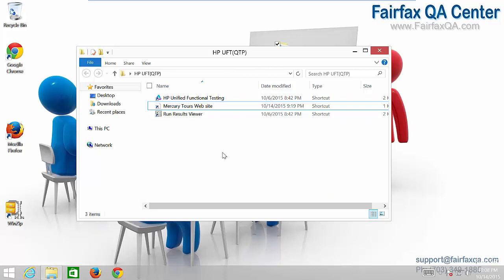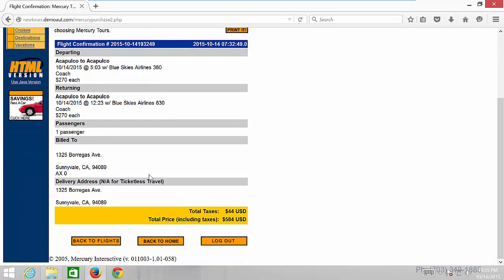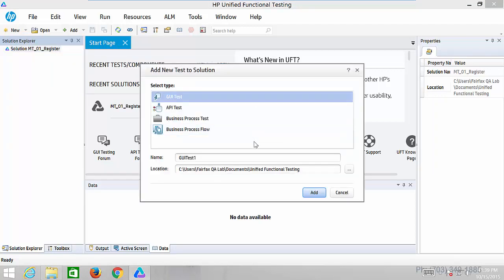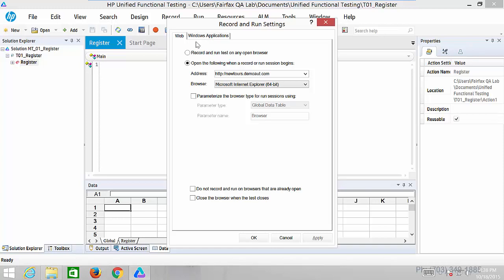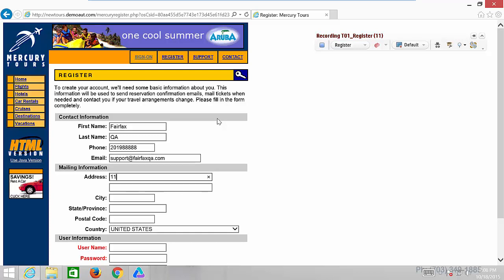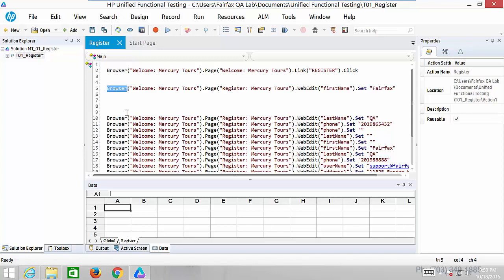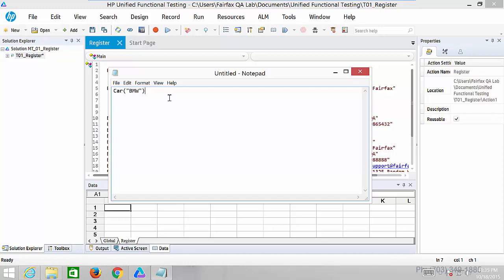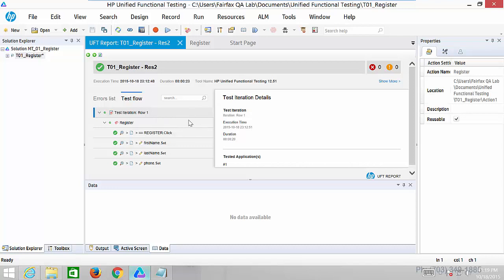UFT Basic Script Recording